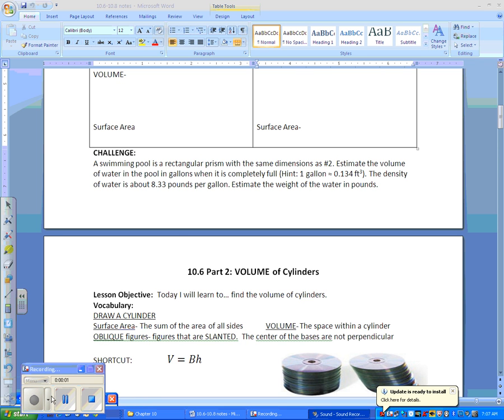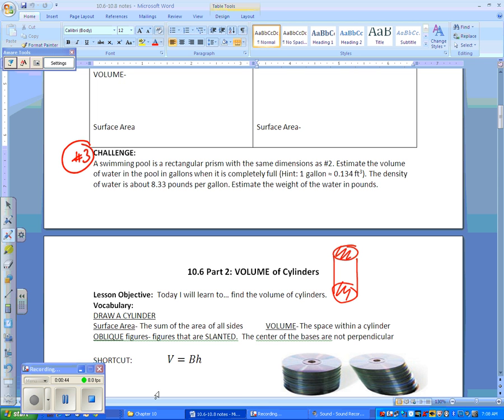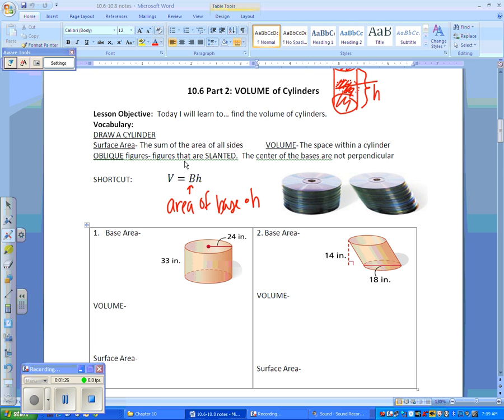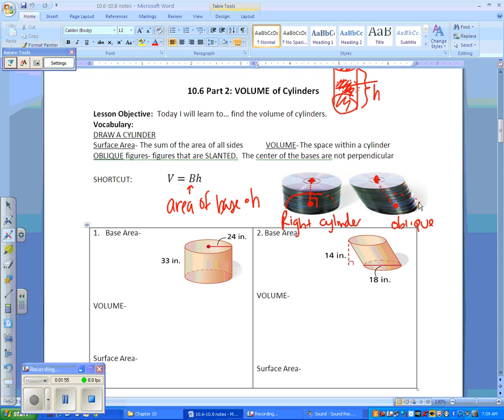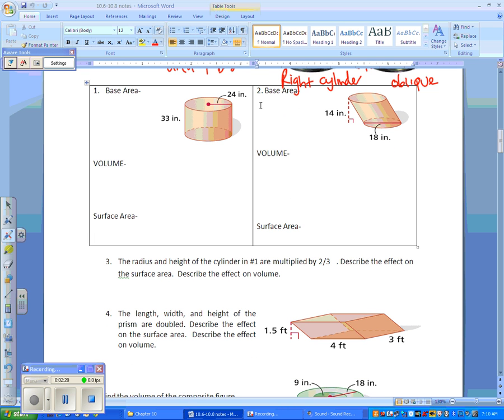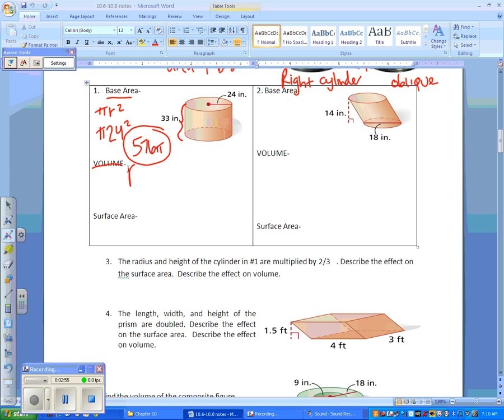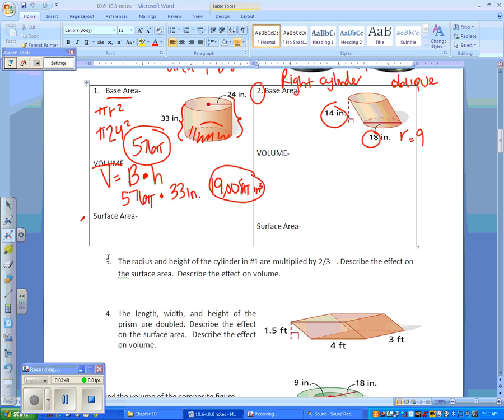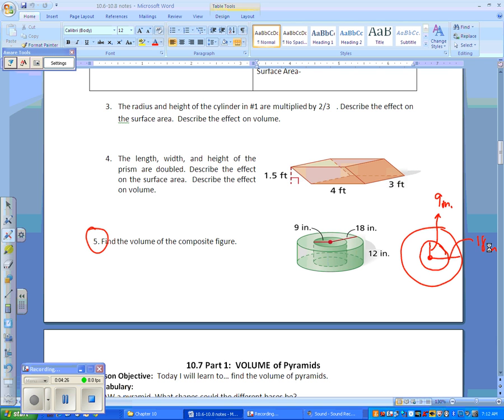Geom HP and CP 10.6 part 2.wmv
How to find Volume of Cylinder